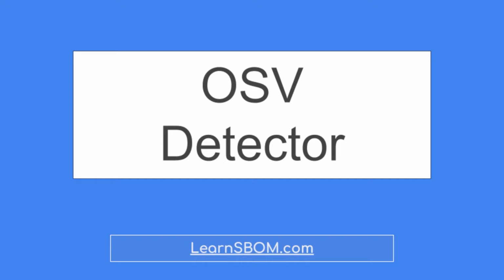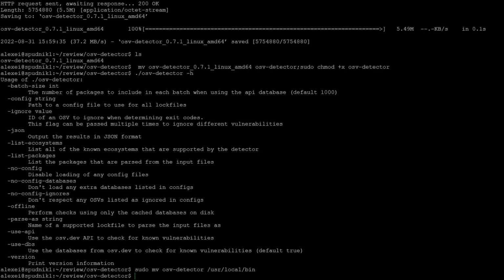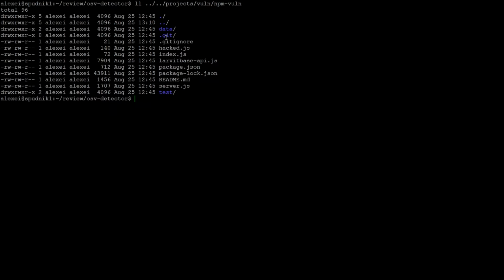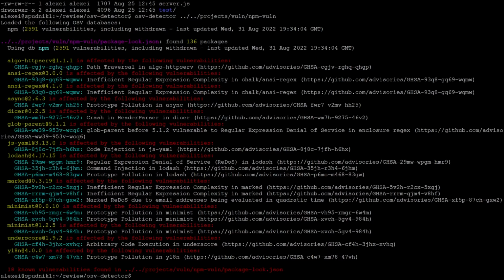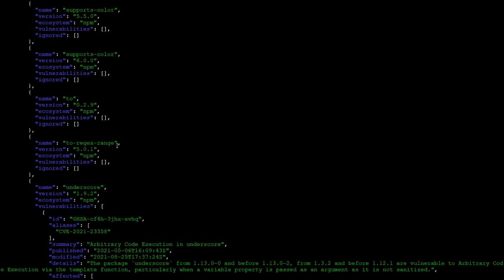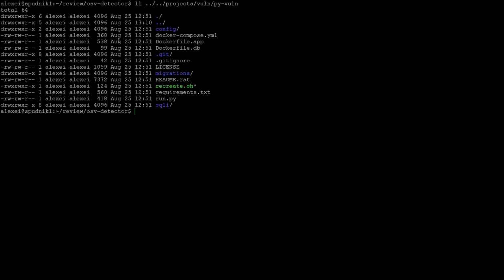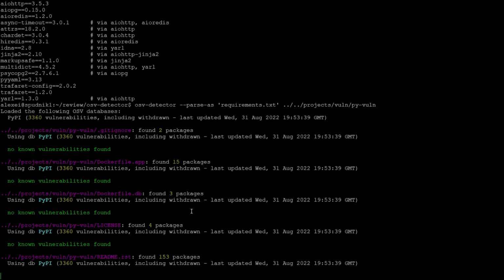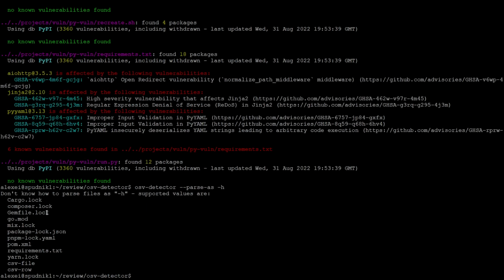Tool Review: Open Source Vulnerability Detector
Summary
The Open Source Vulnerability Detector is a binary that performs Vulnerability Scans using a project's lock files. In this video, we will show how to use the binary to scan a series of projects.

Chapters
0:00 Intro
0:42 Installing Tool
1:06 [OPTIONAL] Move to /bin
1:32 Basic Usage
2:24 JSON Output
2:52 Usage with requirements.txt / pom.xml files
4:05 --parse-as Flag Usage
4:57 Final Thoughts
5:15 Thank You for Watching!